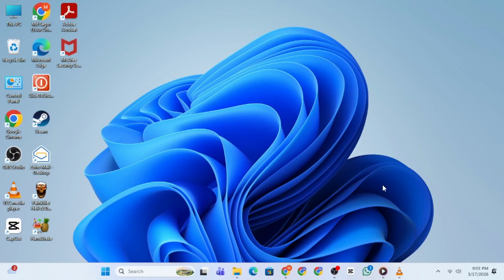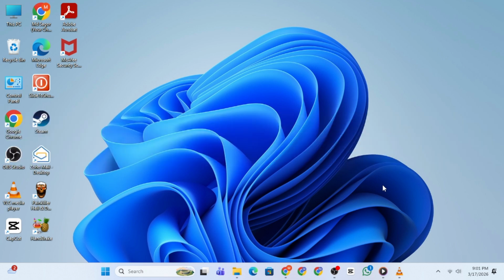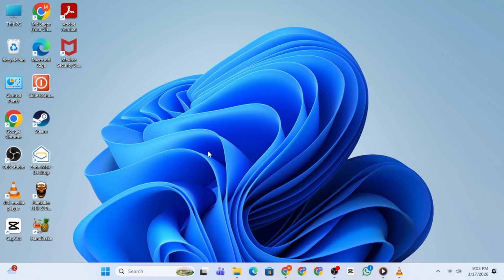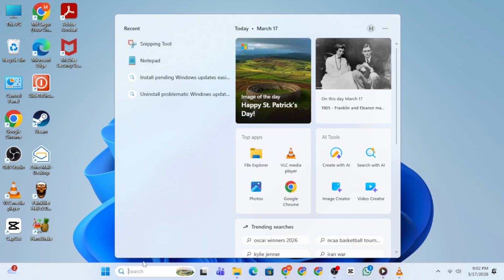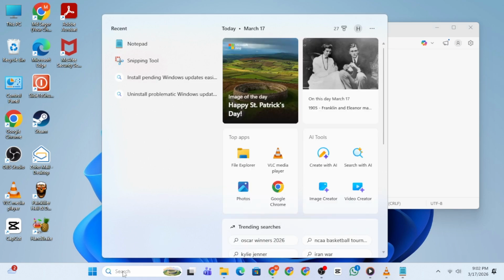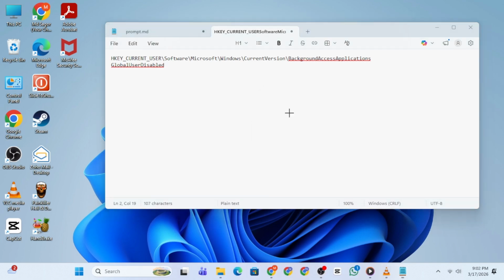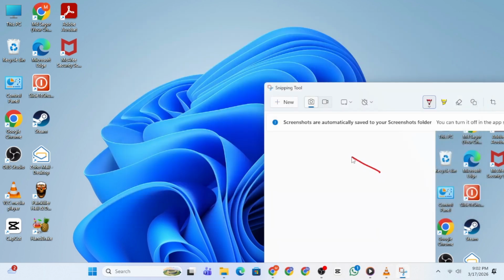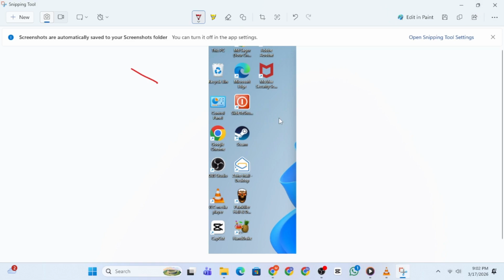How to Quick Snip on Windows 10 – (2026) Step-by-Step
Learn how to quickly take a snip on Windows 10 by using the built-in Snipping Tool or Snip & Sketch (Windows + Shift + S), selecting the snip mode (rectangular, freeform, window, or full screen), capturing the desired area, and saving or editing the screenshot for sharing or documentation purposes.